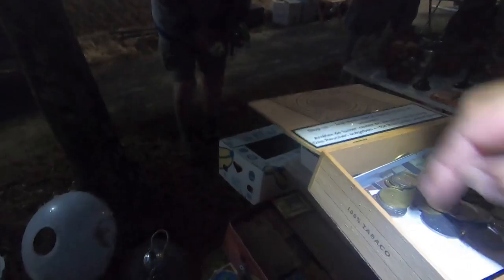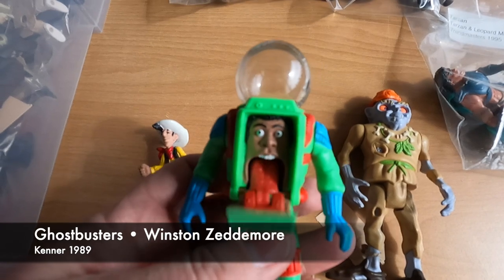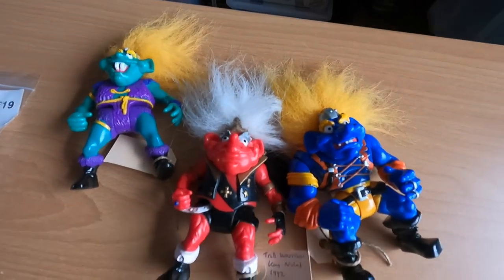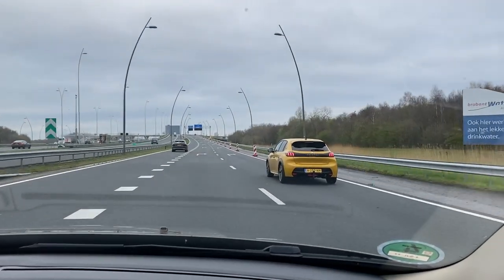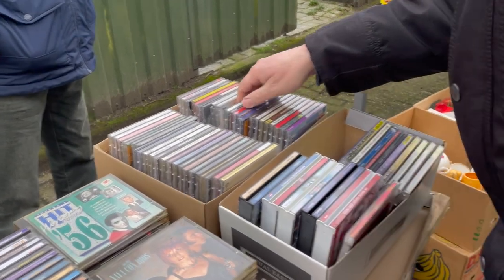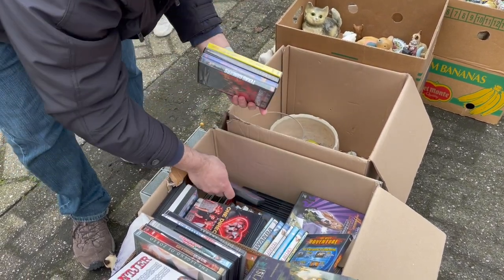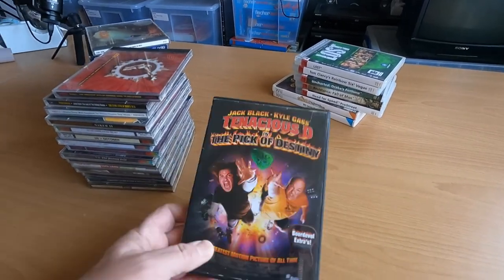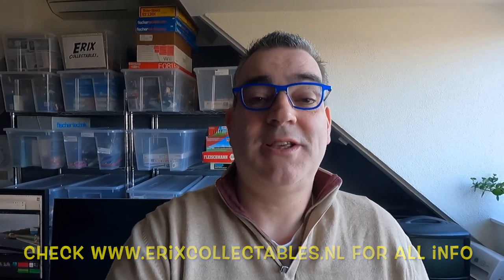Collectables hunting in a town with no attics! Vintage toys, Games, Music - Erix Collectables 218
Erix Collectables 218 - This town has no attics! I still try to find collectable treasures there!

My website is - Here you can find all info on my shop.

auction haul
auction picker
auction score
auction video
auction with me
bolo
buy and sell
collectable
collectables
collectible
collectibles
ebay
ebay bolo
ebay haul
ebay seller
ebay video
estate sale
estate sales
garage sale
garage sales
haul video
live garage sale footage
local auction
memorabilia
nostalgia
picker
picking
picking auctions
picking garage sales
picking garagesales
picking yard sales
picking yardsales
resell haul
resell haul
resell video
reseller
reseller community
reseller vlog
reselling
reselling community
sell on ebay
selling
treasure hunt
treasure hunting
videogames
video games
vintage computers
vintage garage sale
vintage tech
vintage technology
vintage toys
vintage treasure
vintage yard sale
yard sale
yard sales